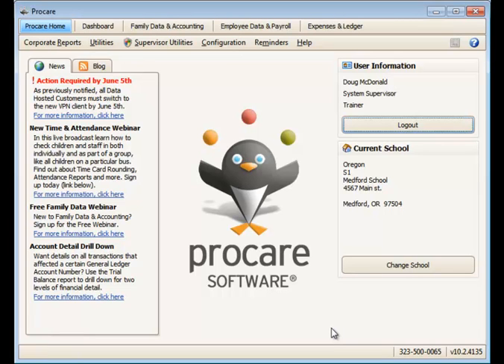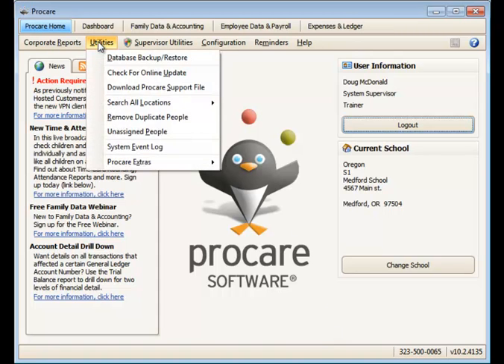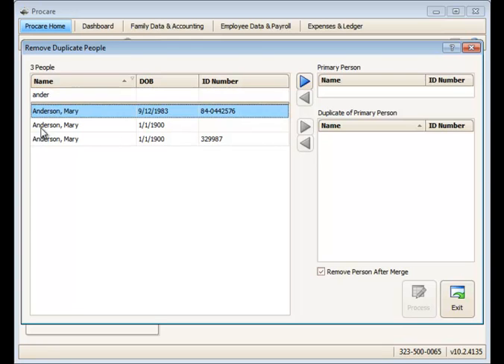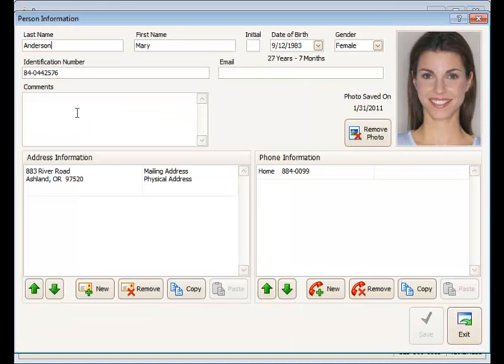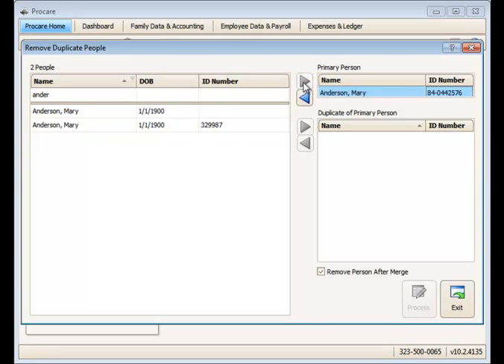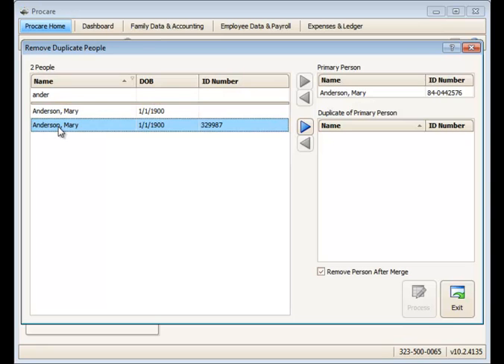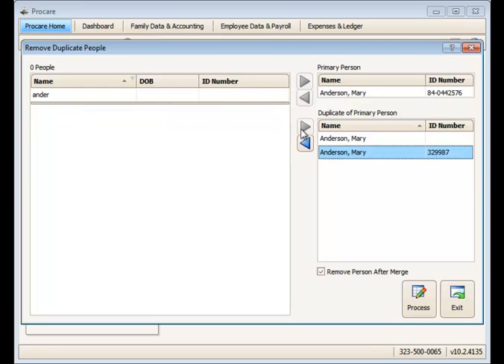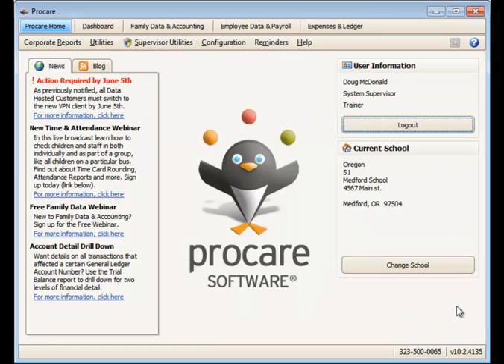Remove Duplicate People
Use the Remove Duplicate People utility to combine multiple records of the same person into one correct record.